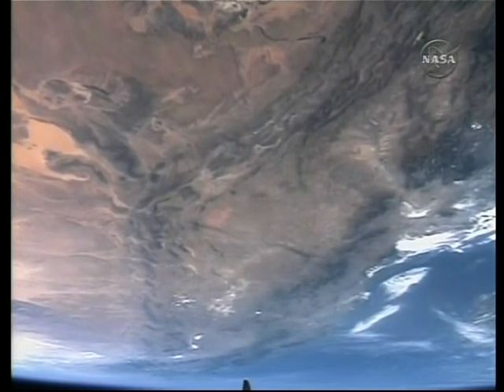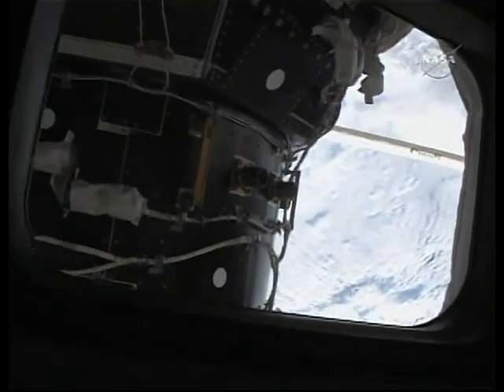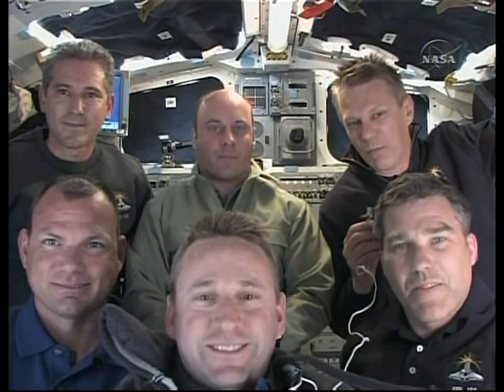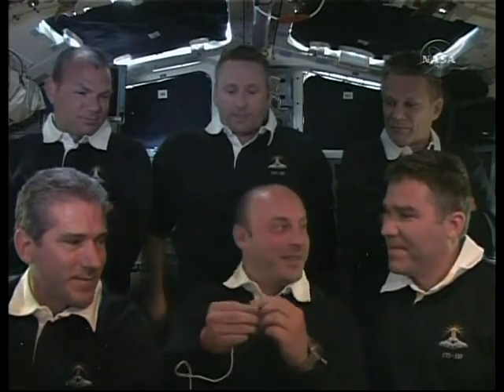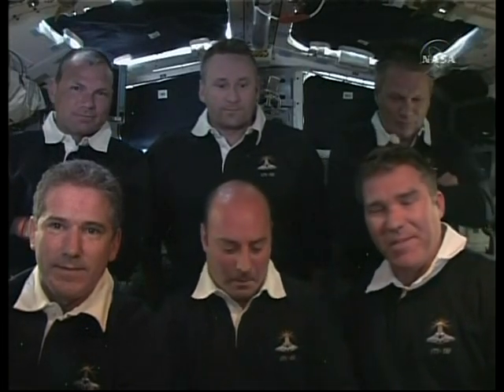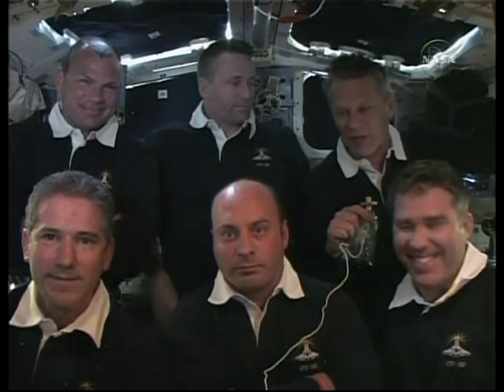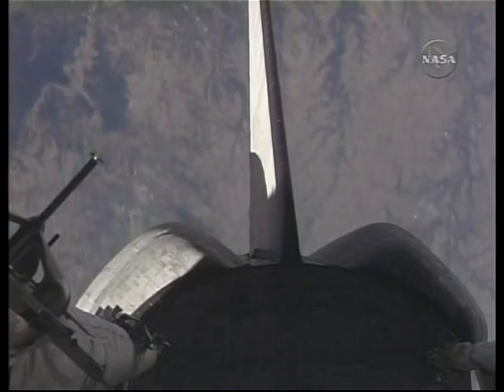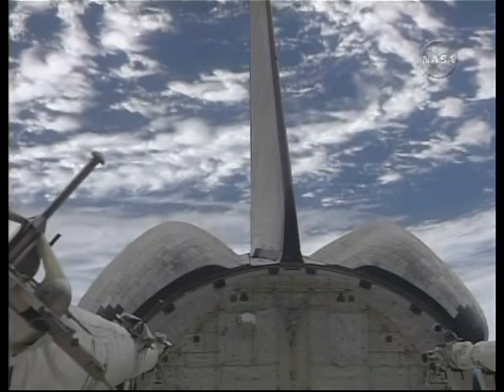STS-132 Flight Day 12